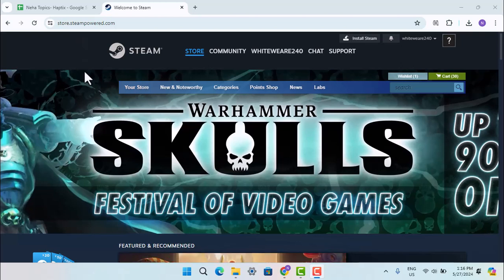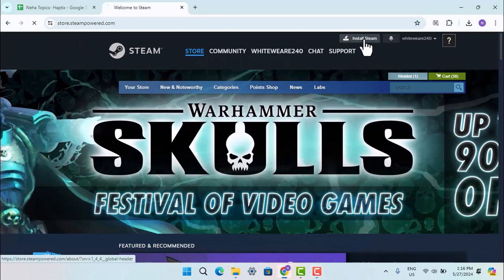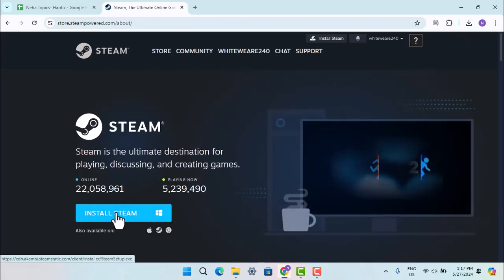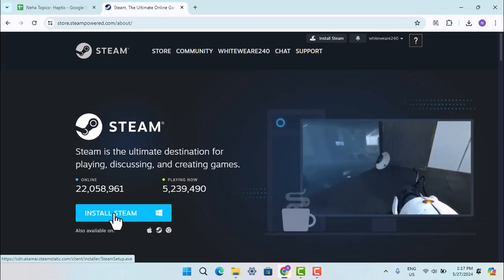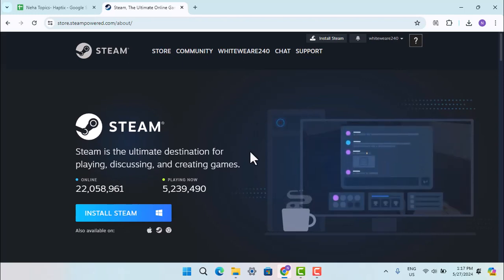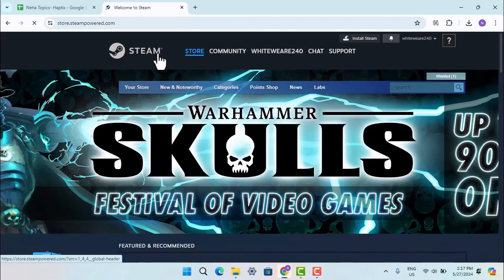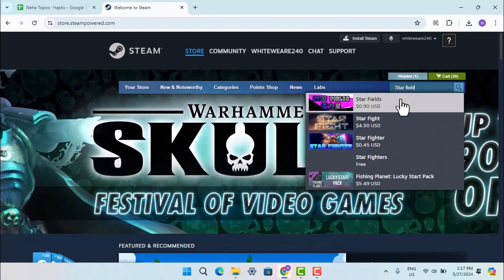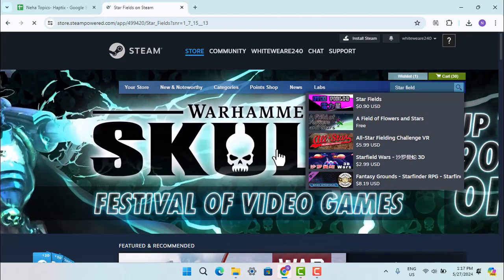How To Download And Install Starfield On Pc/Laptop !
This Video Is based on How you can Download And Install Starfield On Pc Laptop.

Chapters / Timestamps
0:00 Introd
0:15 Download Starfield On Pc/Laptop
1:27 Outro